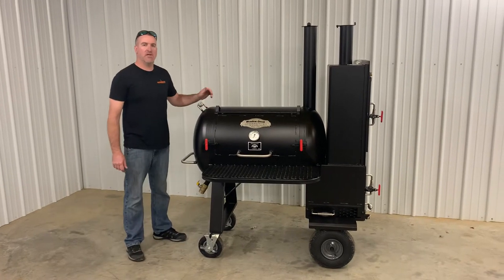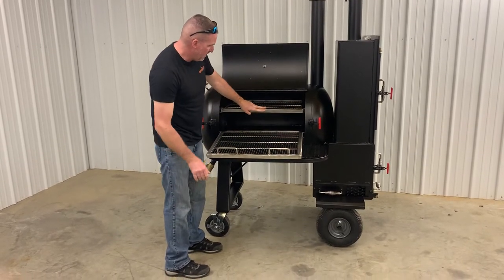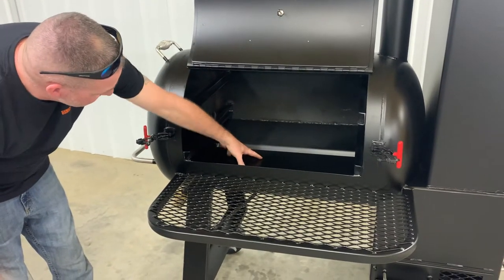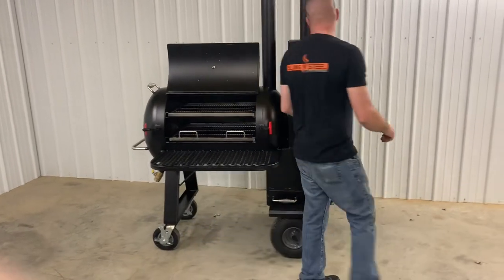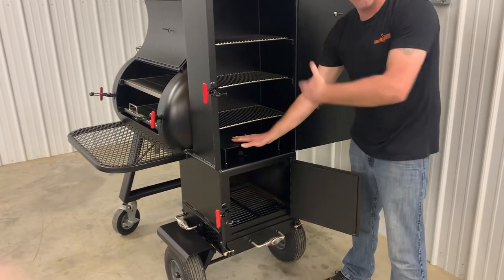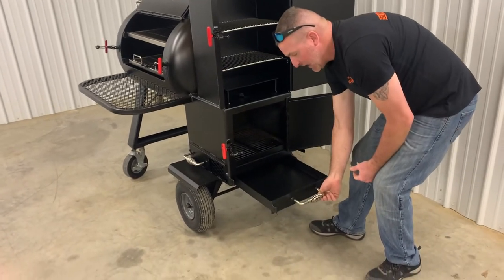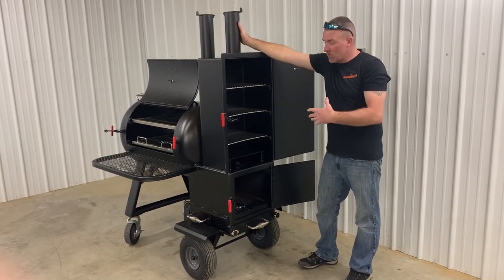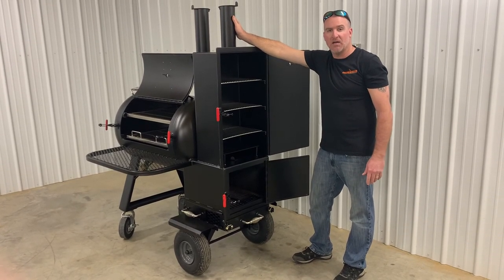TS70P Reserve Flow Smoker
Have questions? NO PROBLEM
Our sales team is here to serve you
Call us anytime